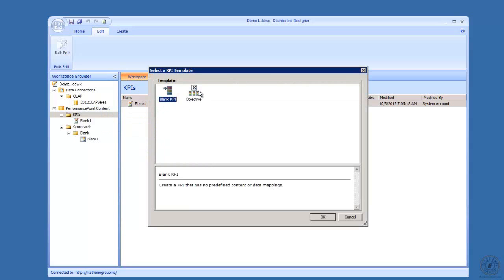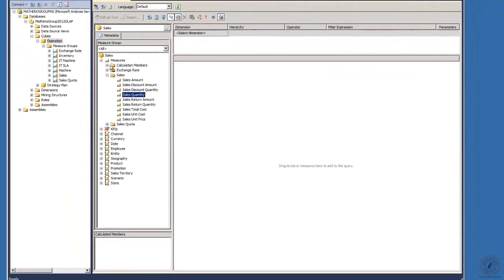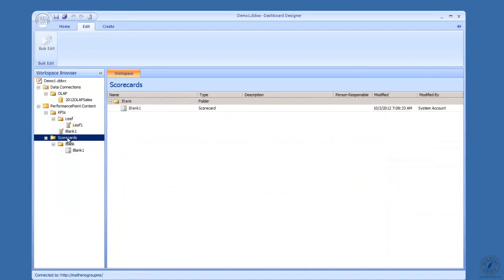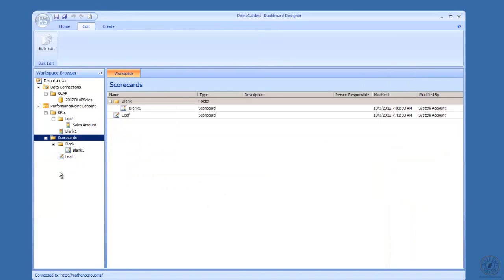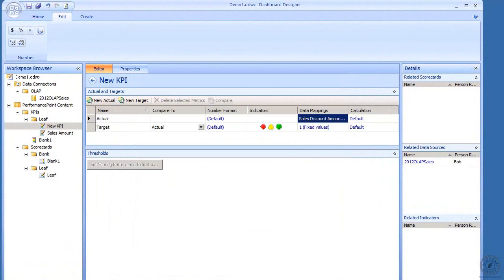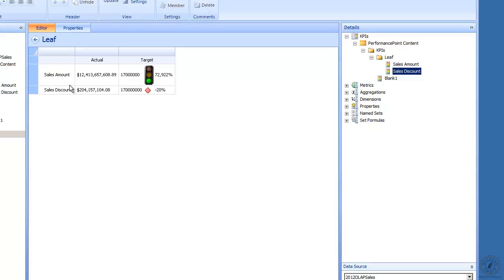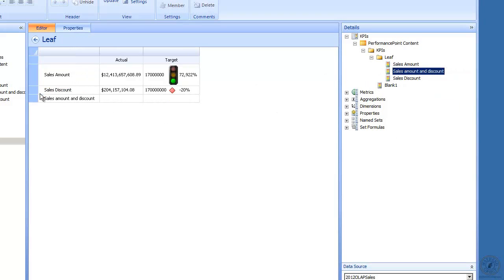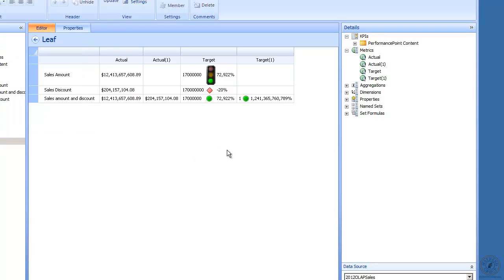SharePoint 2010 Business Intelligence 5.3 Leaf KPI Demonstration